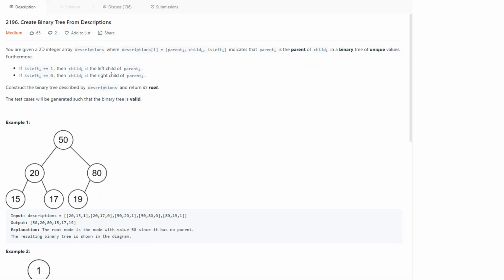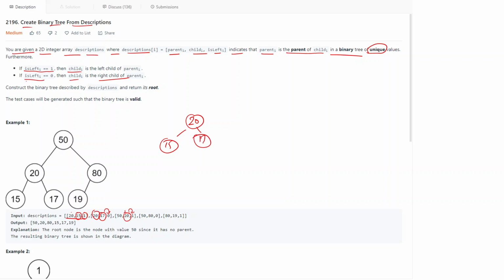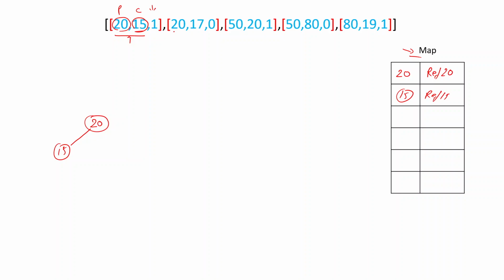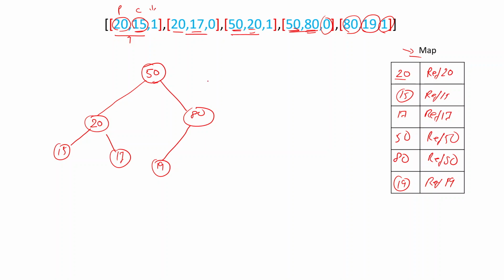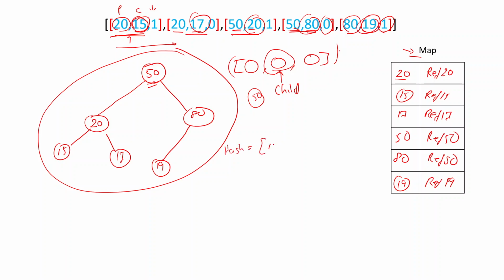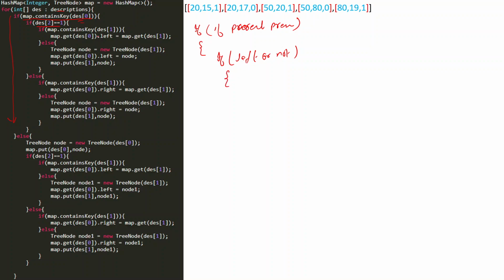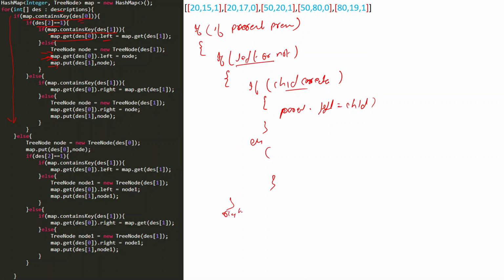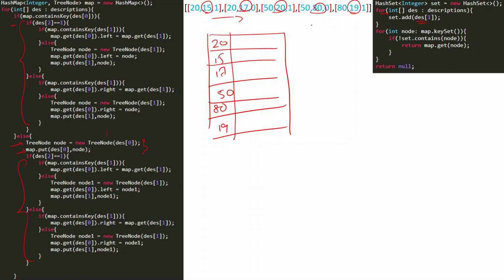Leetcode : Create Binary Tree From description